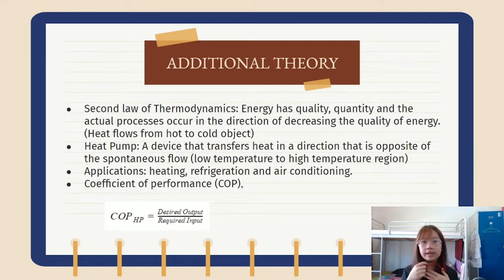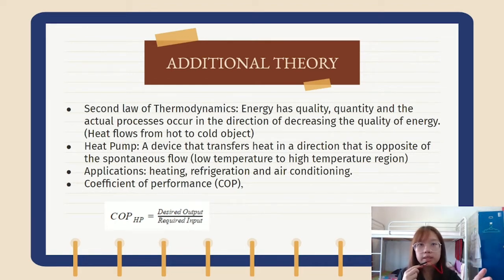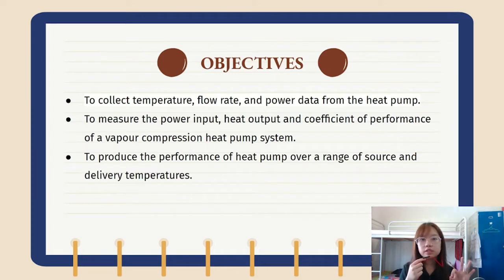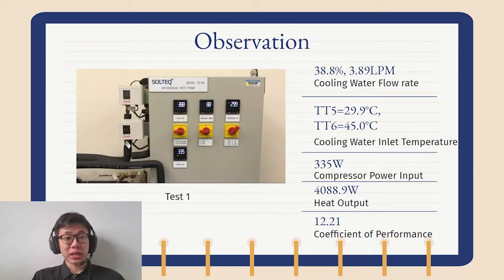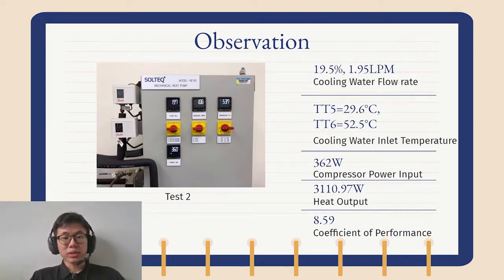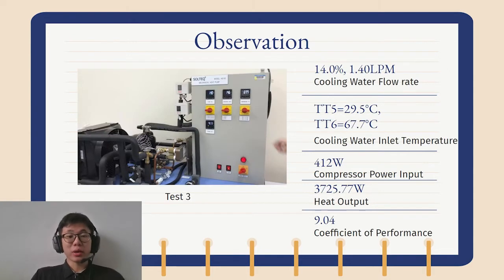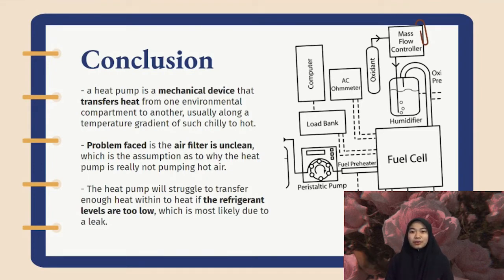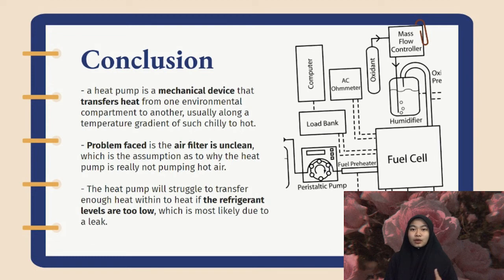DAM 23501 Engineering Laboratory - Heat Pump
Course Name: Engineering Laboratory III
Course Code: DAM 23501
Lecturer: Encik Muhammad Hanafi Bin Asril Rajo Mantari
Group: 1
Section: 1
Group Members:
Ee Min Ci (AA200885 )
Eng Shao Tang (AA200756)
Hanis Binti Husin (AA200268)
Julita Hasyiqin Binti Harironi (AA200791)